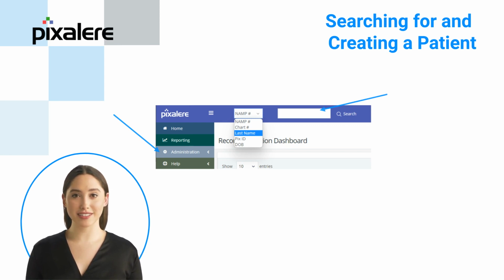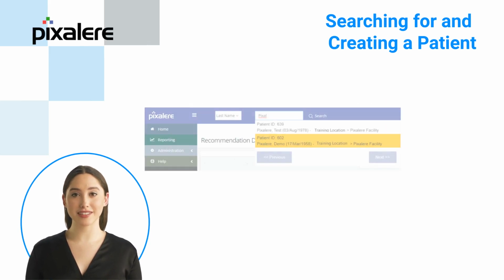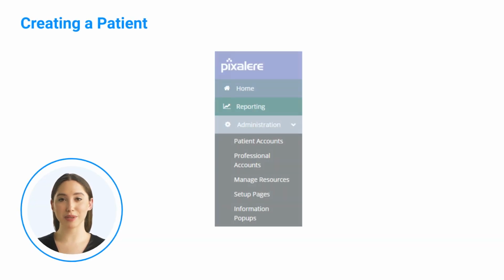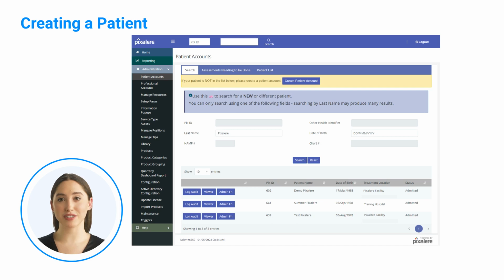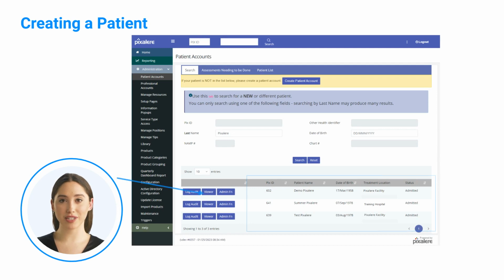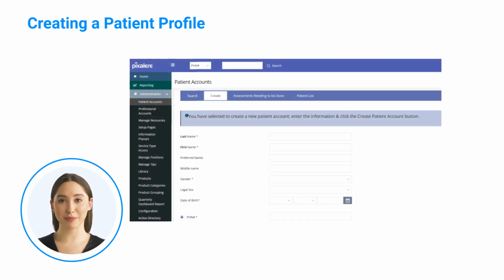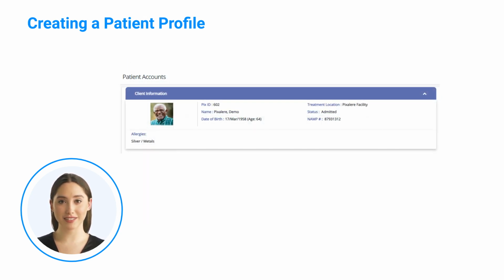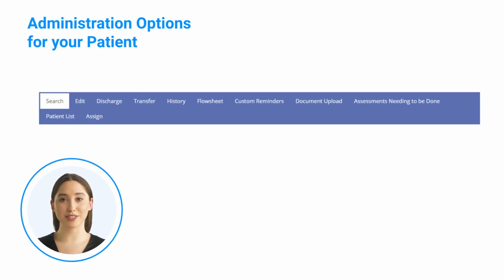Training Session 2 Searching for and Creating a patient V7 5